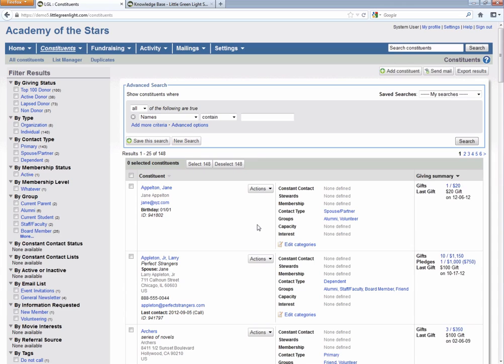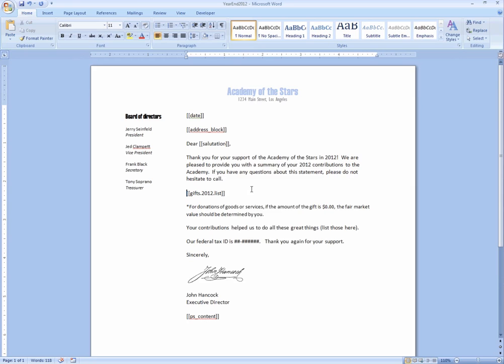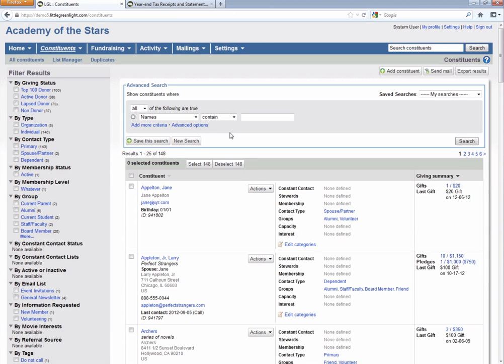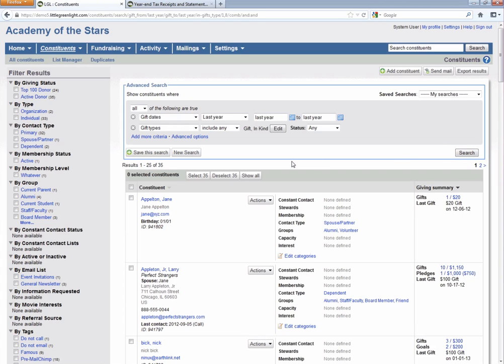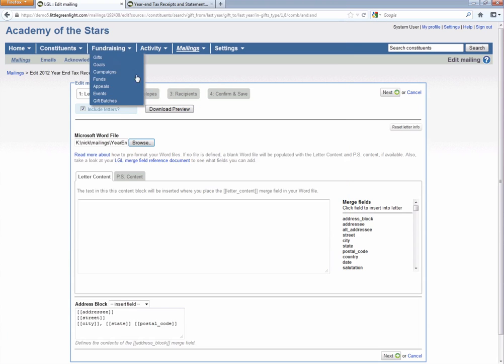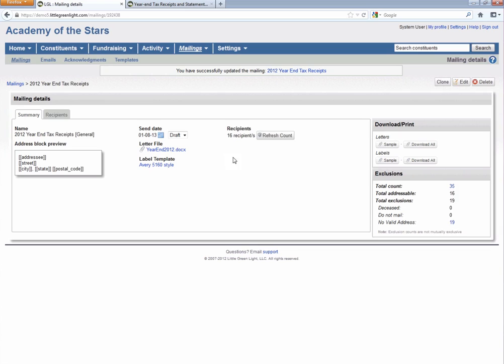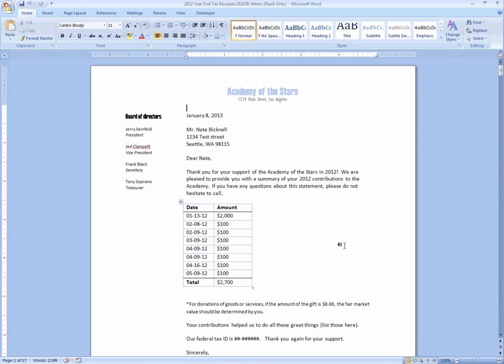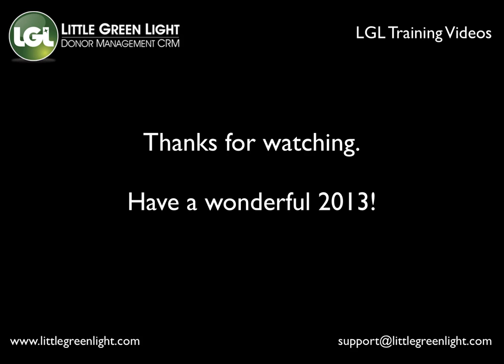Advanced training - Year-end tax receipts how-to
A short video showing how to generate year end tax receipts/statements in Little Green Light (web-based donor management/CRM).